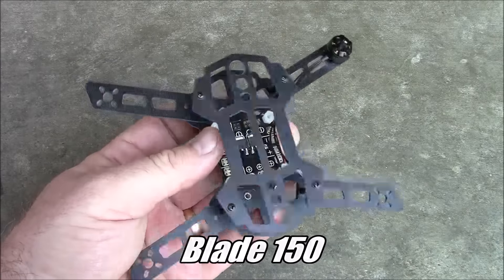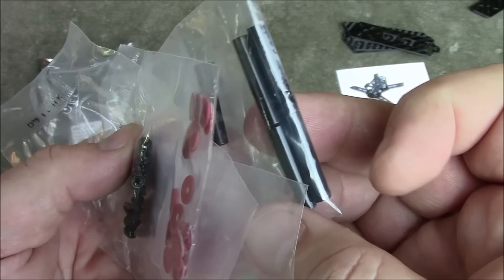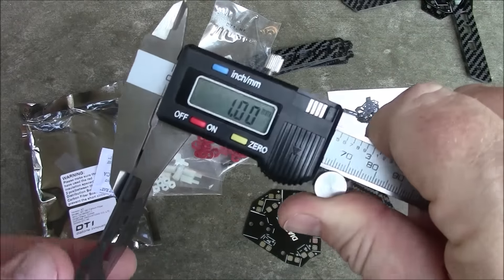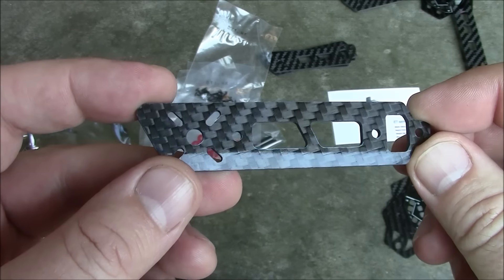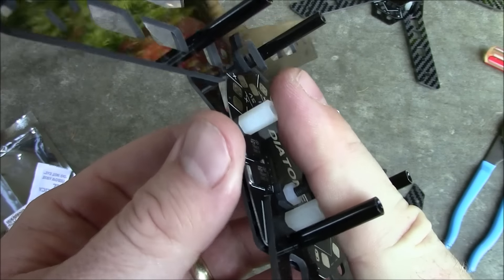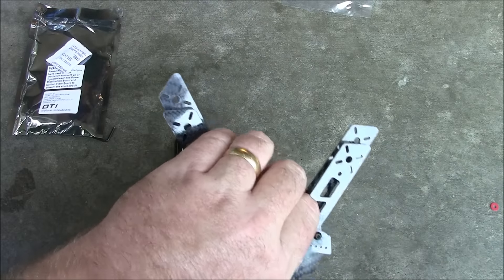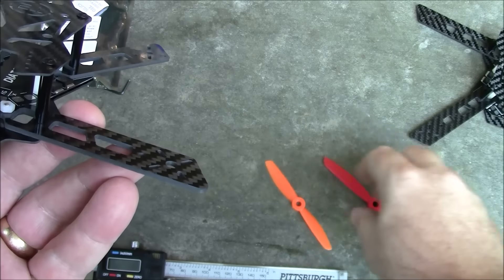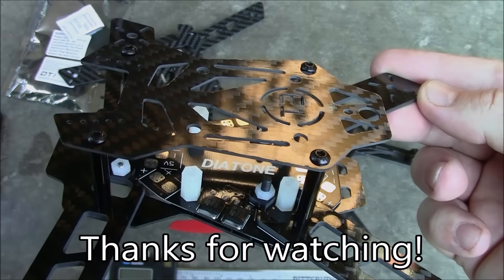Diatone ET 180 Frame Review from Banggood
This is the Diatone ET 180 Frame.  It is available in various sizes - ET150, ET180, and ET200.  This frame includes a power distribution board to make power wiring easier.  The frame seems strong enough to withstand most normal crashes.  It is able to spin up to 4" propellers.

You can get your own here:
Diatone ET 180:

Diatone ET 200:

Diatone ET 150:

Blade 150 (Glass Fiber):

Blade 150 (Carbon Fiber):